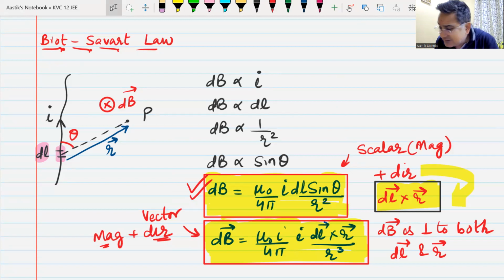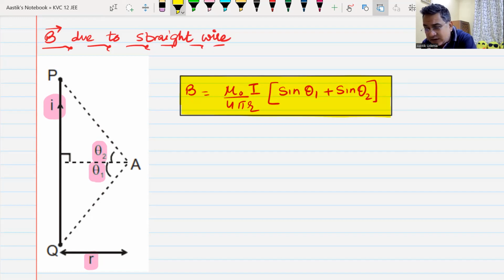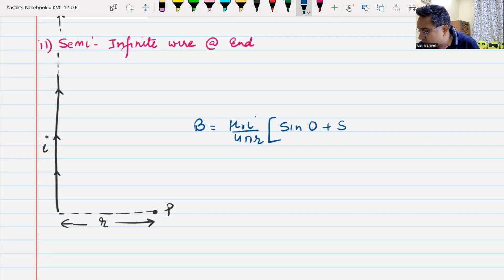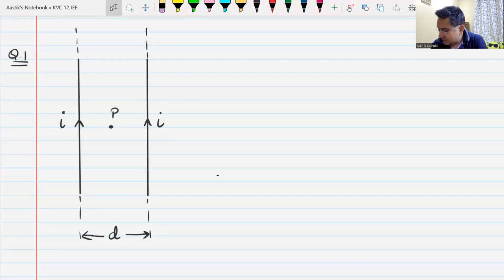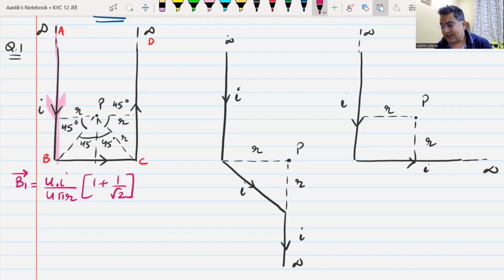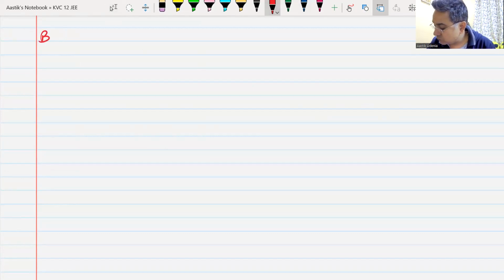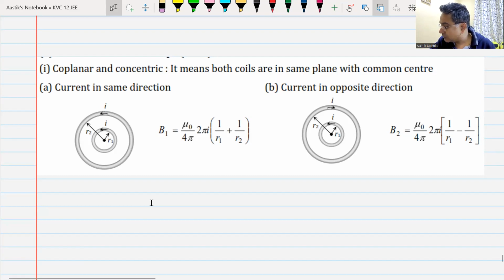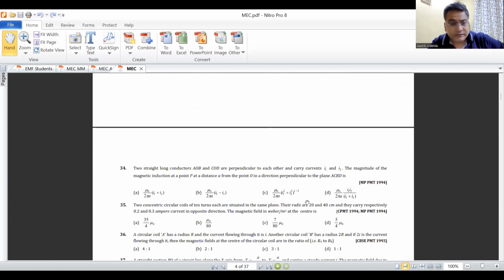Magnetic Effect of Current JEE | L2 | MEC | Biot Savart Law | Straight & Curved Wire | JEE Main 2023